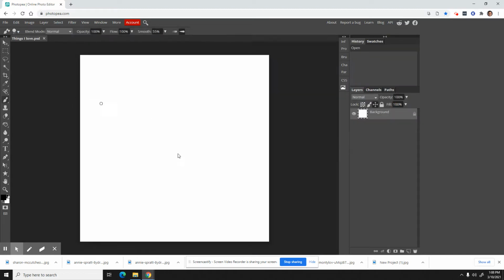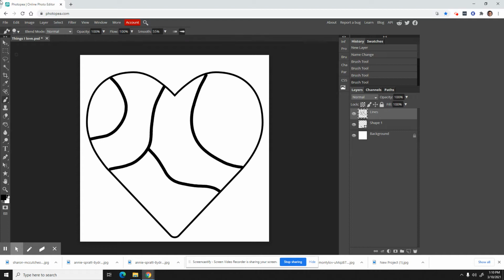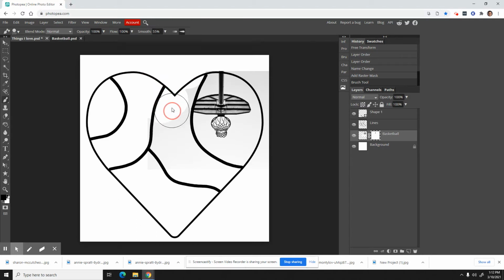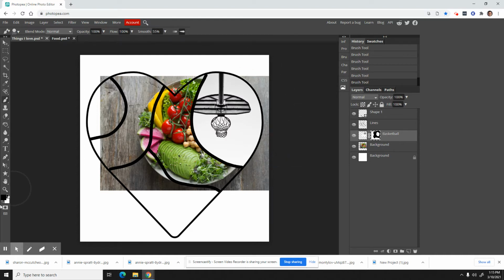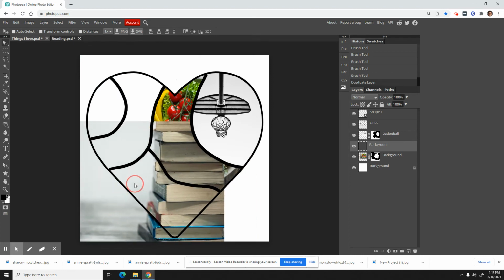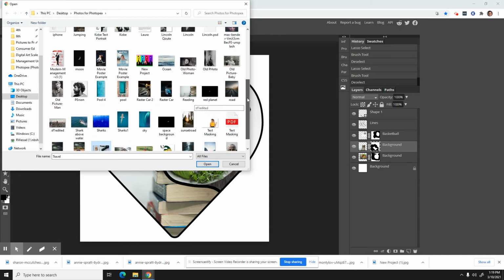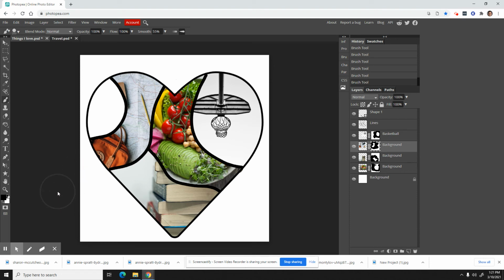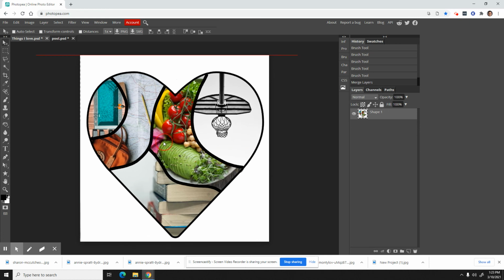Things I Love Collage- Photopea!